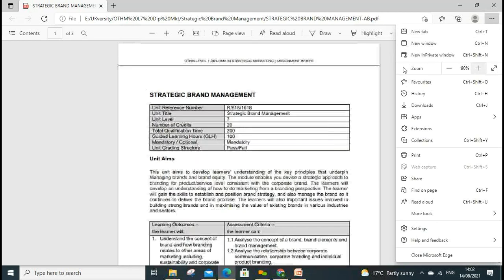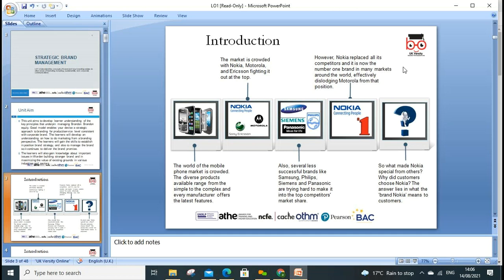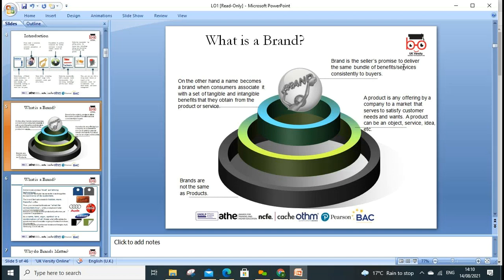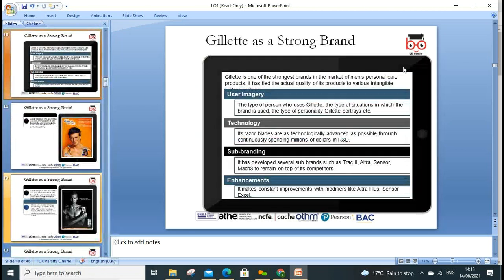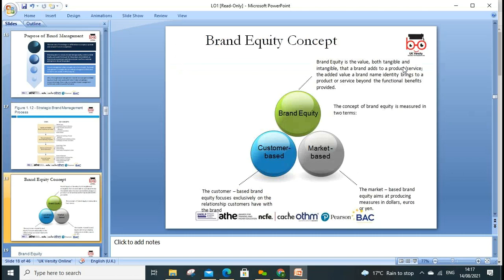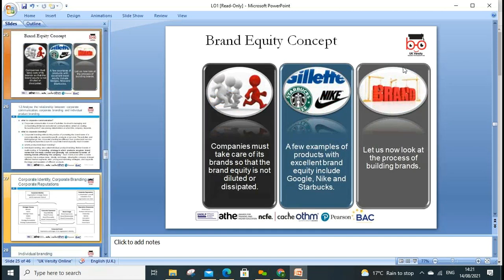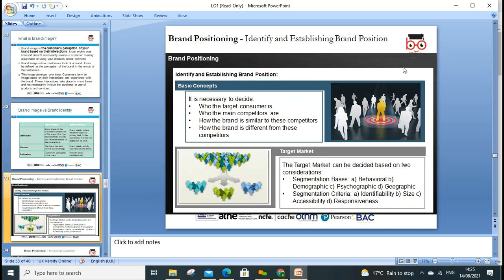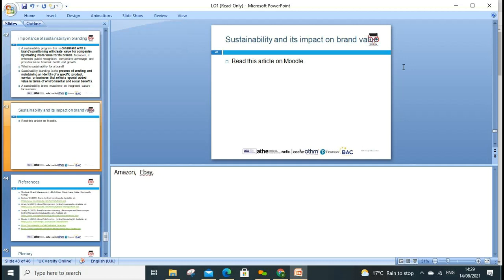OTHM L7 DiSM Unit 6 Strategic Brand Management LO1 2021 08 14